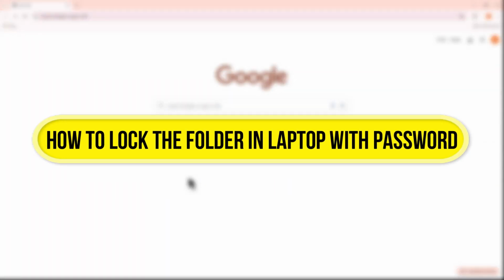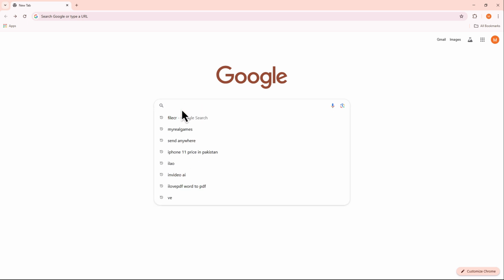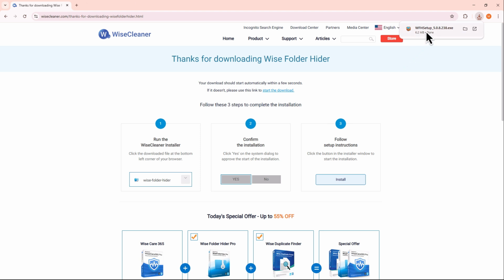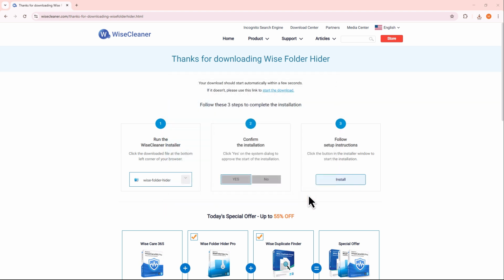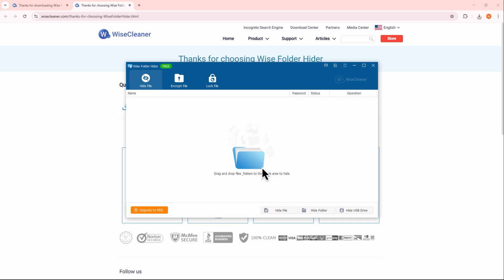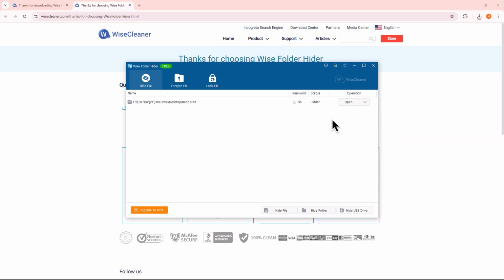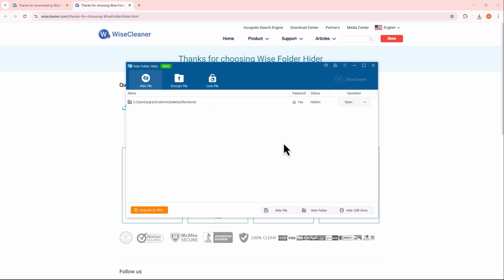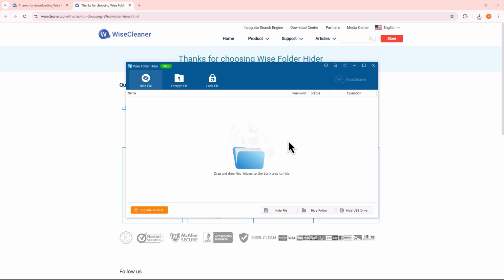How To Lock The Folder In Laptop With Password [NEW UPDATE]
How To Lock The Folder In  Laptop With  Password

Learn how to lock a folder on your laptop with a password using this easy tutorial. Keep your files secure and private with this new update!